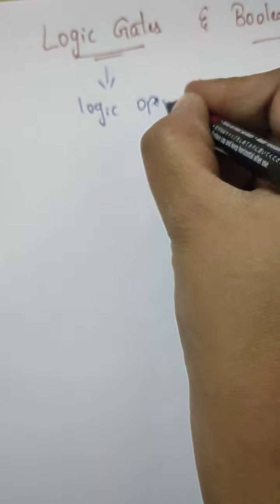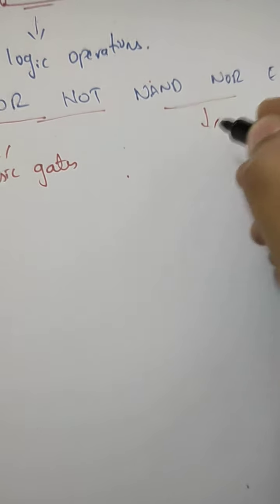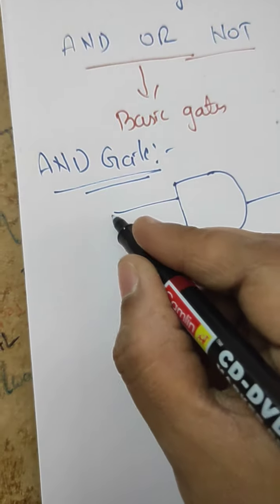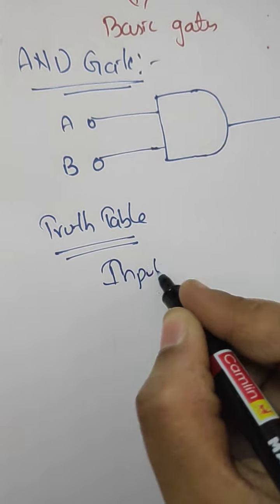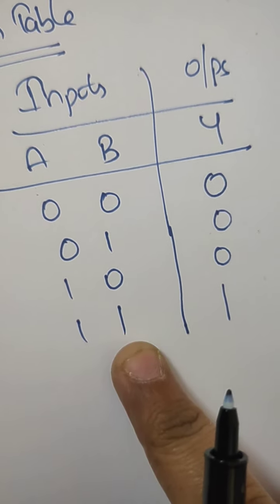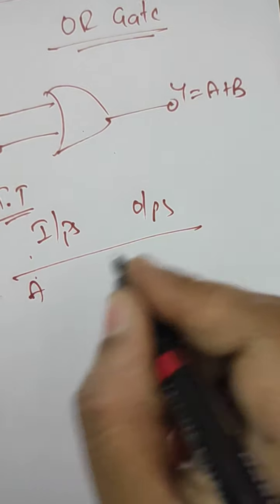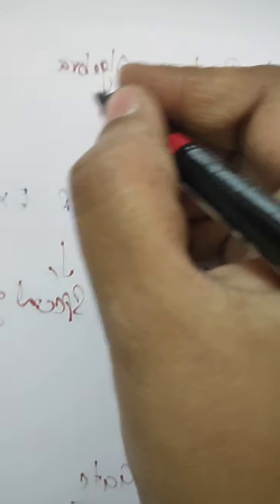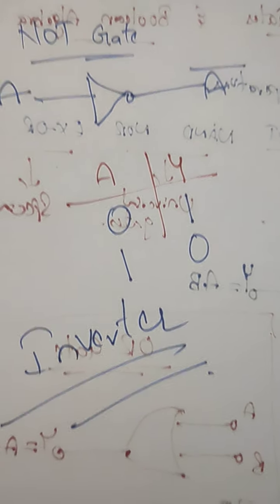Logic Gates- Basic Gates